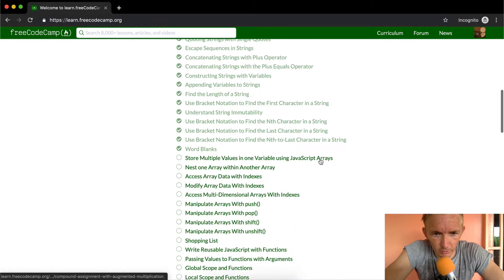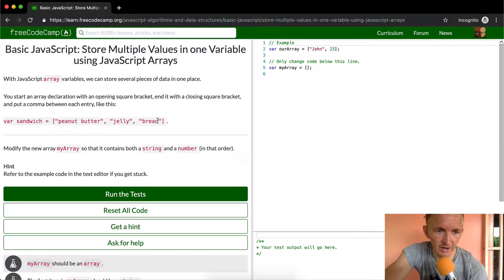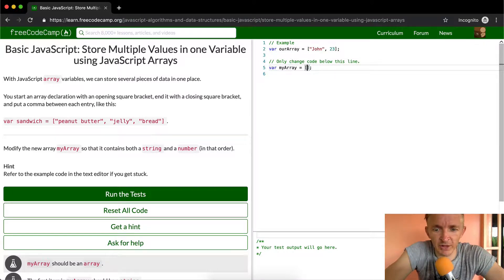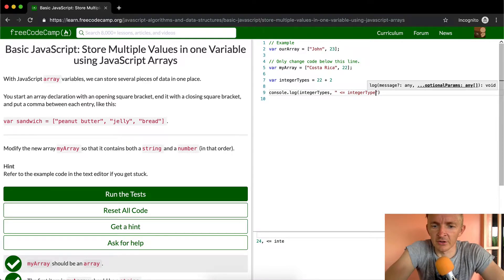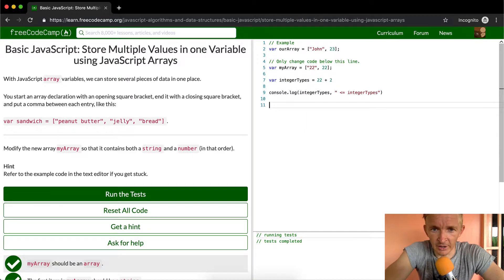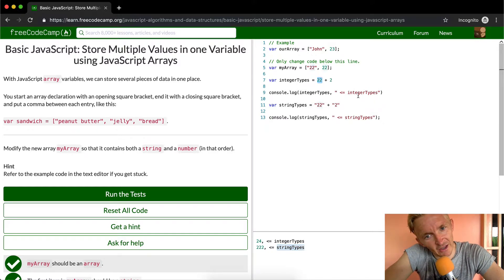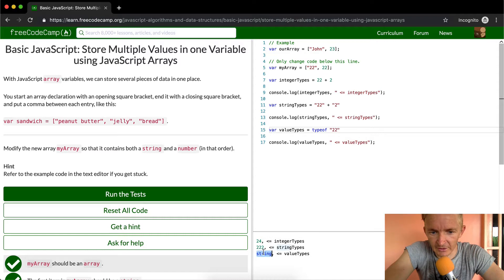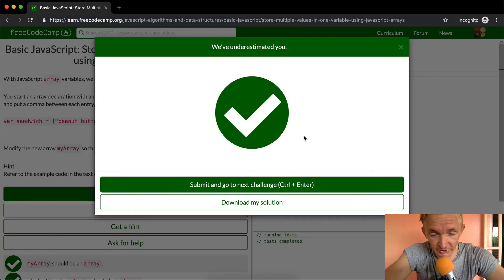Store Multiple Values in one Variable using JavaScript Arrays - Free Code Camp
Today we cover the basics of data structures in JavaScript. In the tutorial we cover the free code camp section called "store multiple values in one variable using JavaScript arrays. In this video I go into greater depth to show the novice programmer a bit more insight into why this is useful. Enjoy!